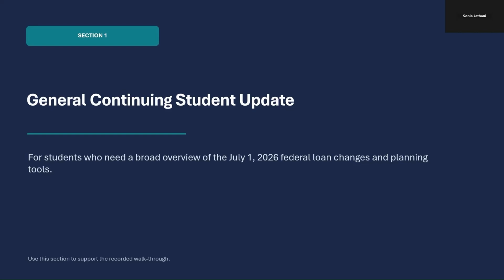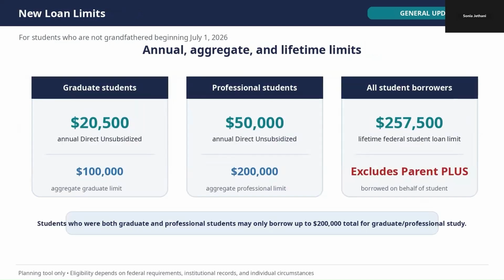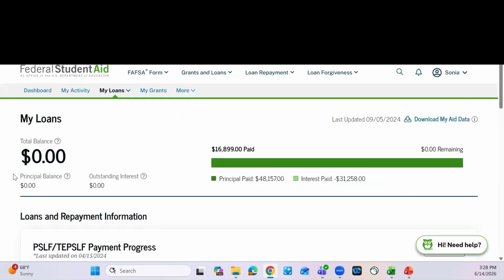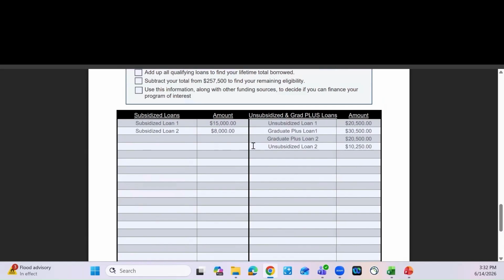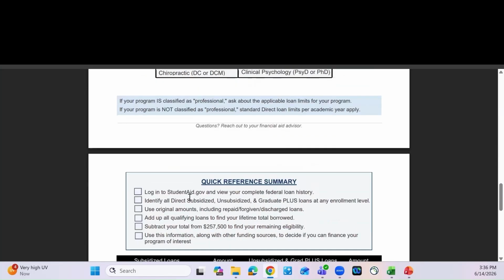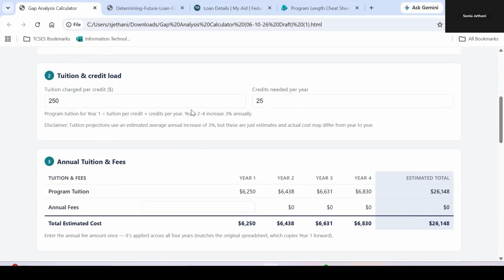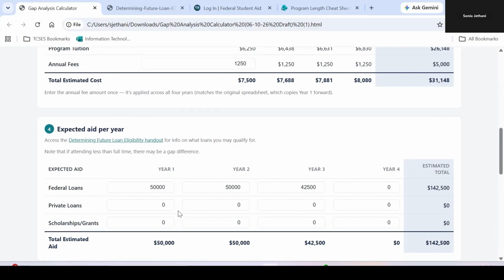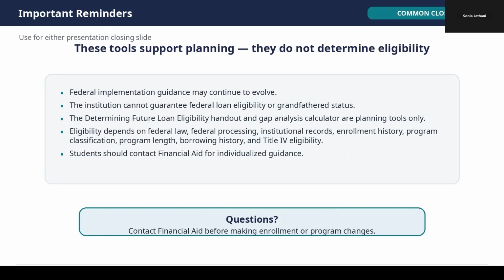Federal Student Loan Changes and Planning Tools Financial Aid Webinar | June 2026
This video provides a general overview of upcoming federal student loan changes beginning July 1, 2026, including changes to Graduate PLUS Loan availability, new annual and aggregate loan limits, the federal lifetime borrowing limit, and the temporary grandfathering provision.

Students at The Colleges of Law will also be introduced to two planning resources: the Determining Future Loan Eligibility guide and the Gap Analysis Calculator. These tools are intended to help students review their federal loan history, estimate possible remaining federal loan eligibility, and begin planning for any potential funding gap.

This video is intended for incoming and continuing graduate and professional students who want to better understand the federal loan changes and prepare for future financial planning conversations.
Please note: This video is for general planning purposes only and does not represent a final financial aid eligibility determination. Students should contact Financial Aid for guidance specific to their individual circumstances.